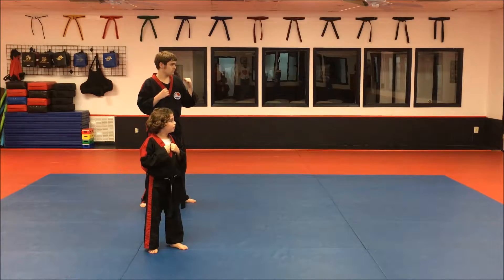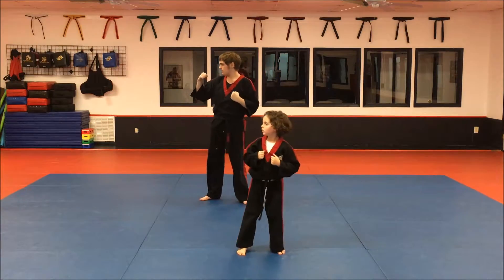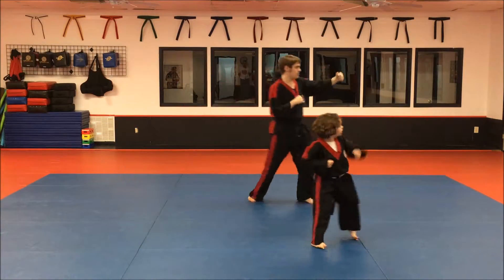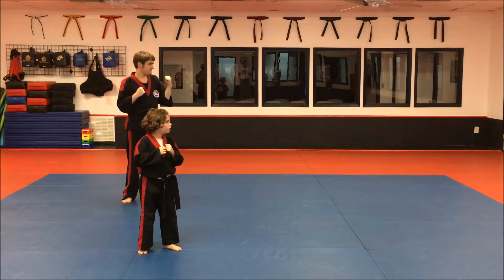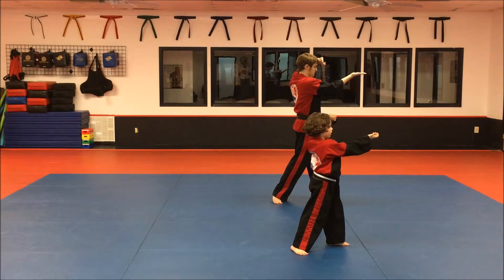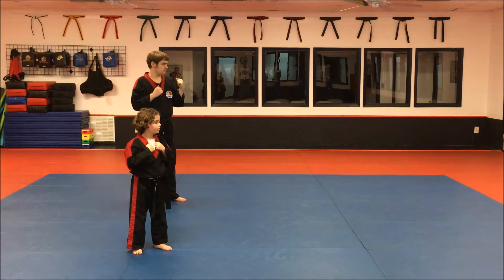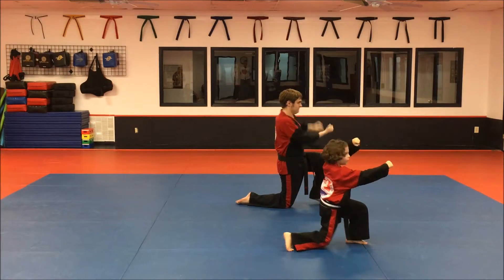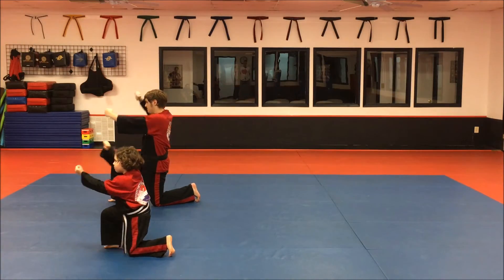1st Degree Brown Belt Combinations